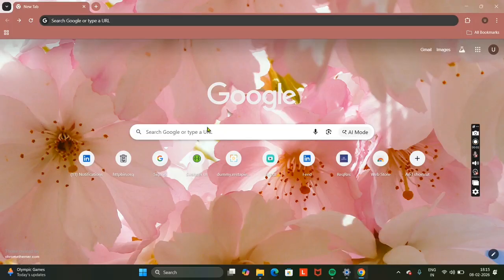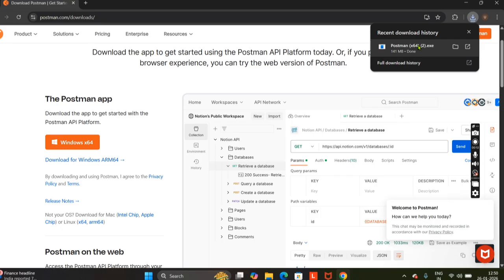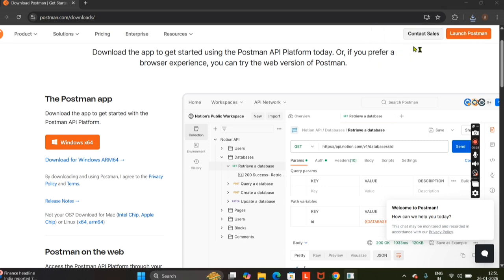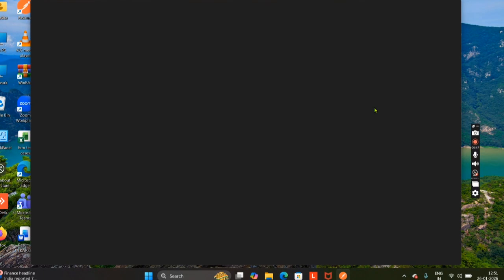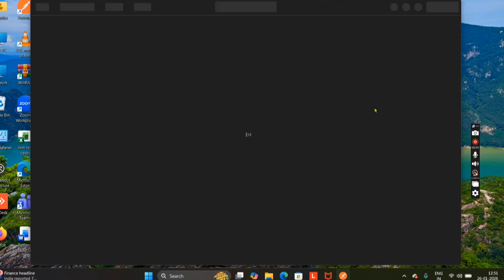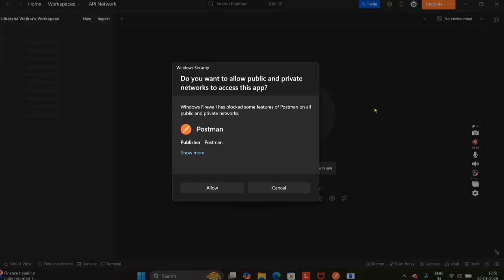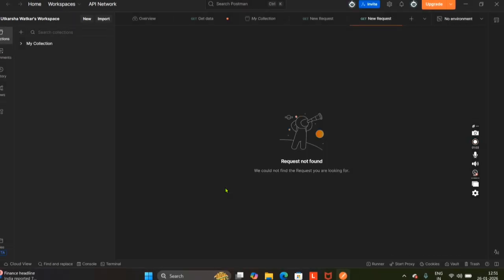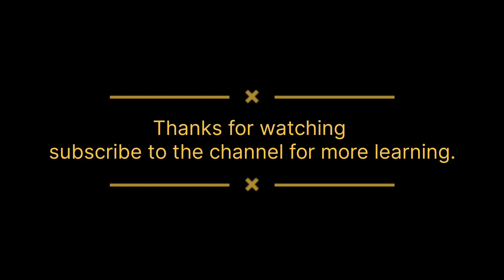How to Download & Install Postman in Windows | Beginner Friendly | learnwithutkarsha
In this video, you will learn how to download and install Postman step by step.
This tutorial is perfect for beginners in software testing and API testing.

Postman is an essential tool for manual testers, automation testers, and developers.

Topics covered:
- Postman download
- Postman installation
- How to install Postman on Windows
- Postman for beginners